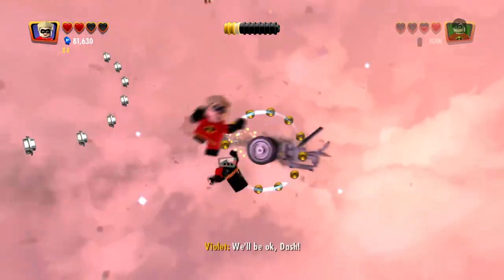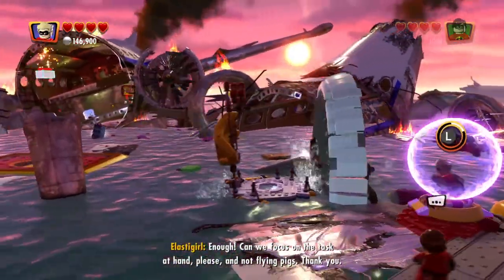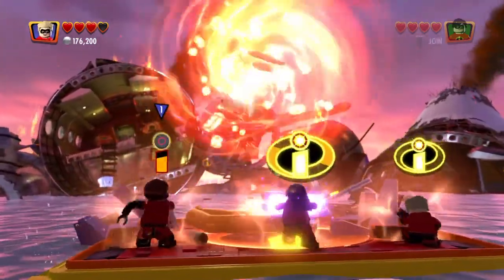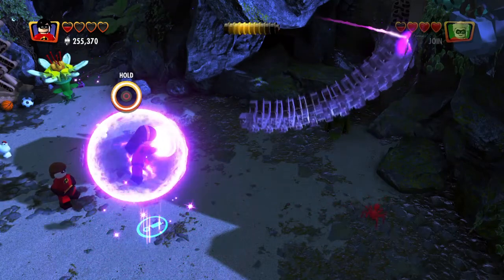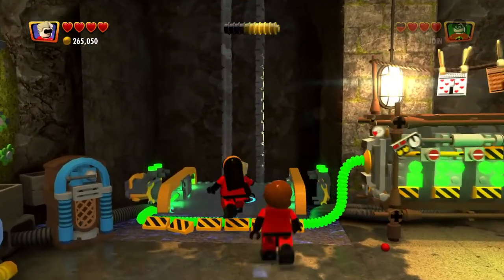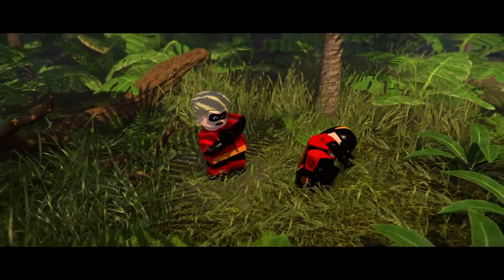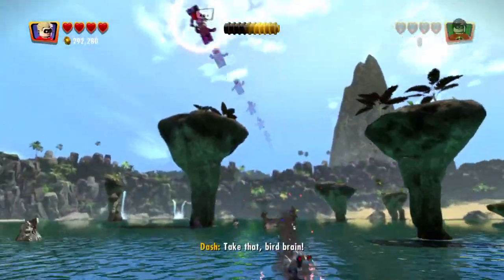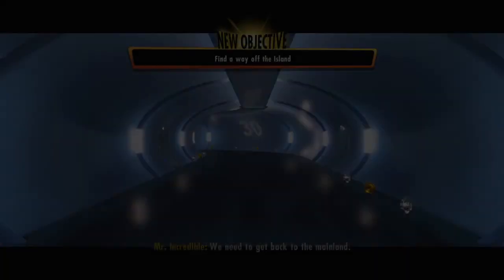LEGO The Incredibles - Gameplay Walkthrough Part 11 - Above Parr